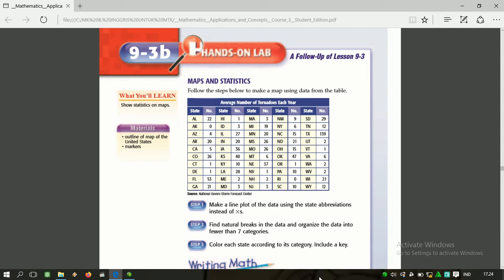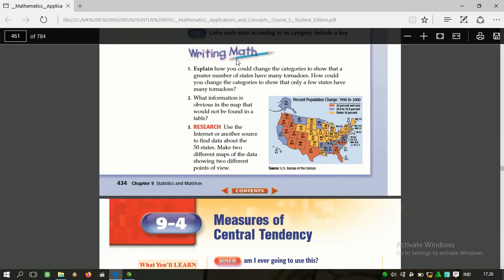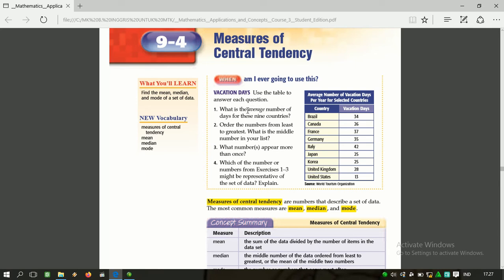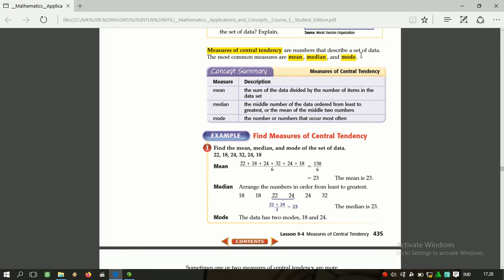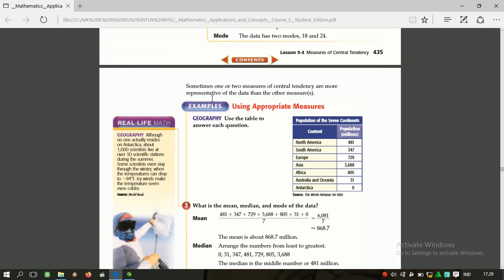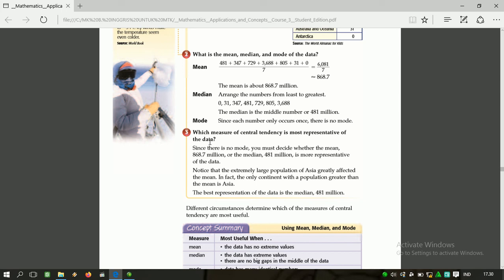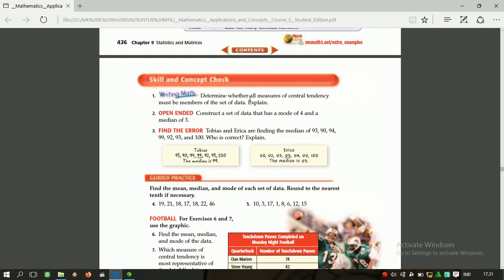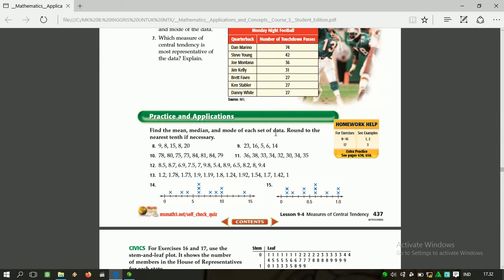Reading Text Book Mathematics Chapter 9_Practice and Aplications 9-3 halaman 434-437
Assalamualaikum wr.wb
Video ini di unggah untuk memenuhi tugas kelompok 9
Nama kelompok : 1. Putri Ayu Anggraini
                                2. Irna Junia Hastuti
kelas.                    : 4C Tadris Matematika
Mata Kuliah.        : B.inggris untuk MTK
Dosen Pengampu : Abul Walid,S.Pd,M.Pd
Reading Text Book Mathematics Chapter 9 halaman 434-437,  9-3b Hands-On Lab
Mohon maaf apabila ada kesalahan baik dalam pengucapan maupun penyampaian
Terimakasih
wassalamu'alaikum wr.wb